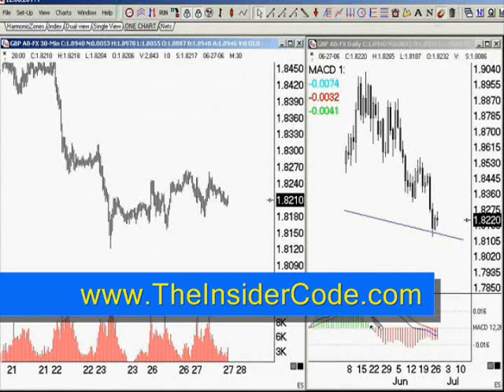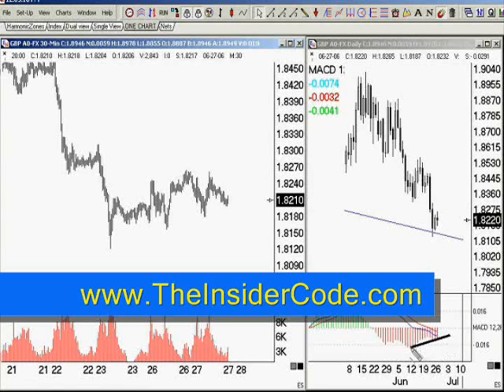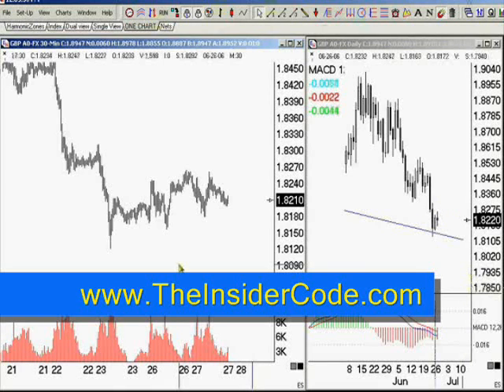Forex Forecast - TheInsiderCode.com Mac X pt.21a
-Forex Forecast- pt.21a with Forex Expert Mac X of The Insider Code.